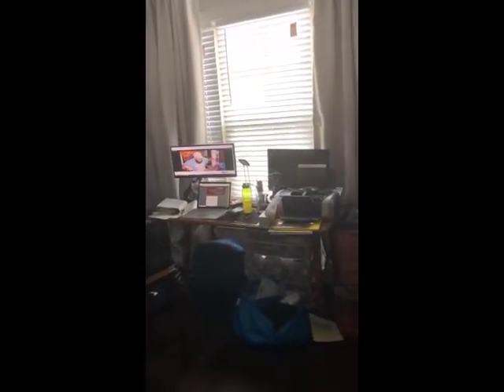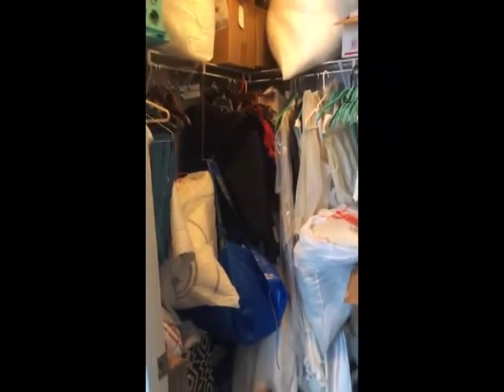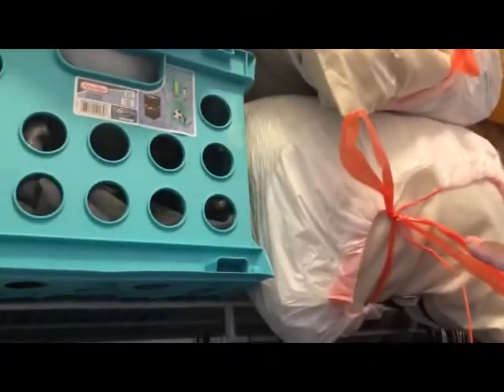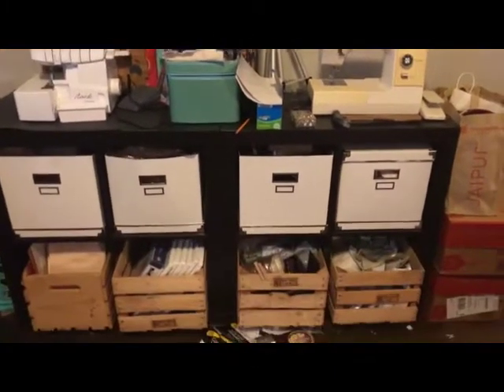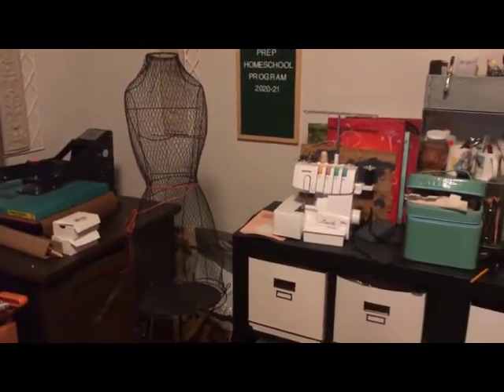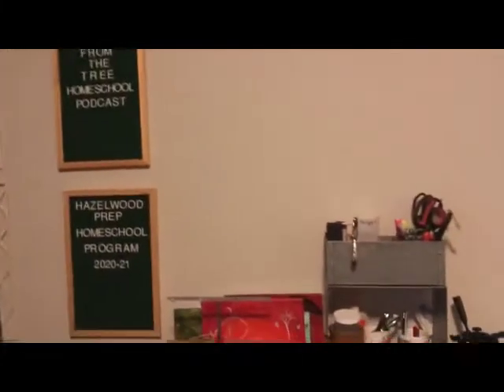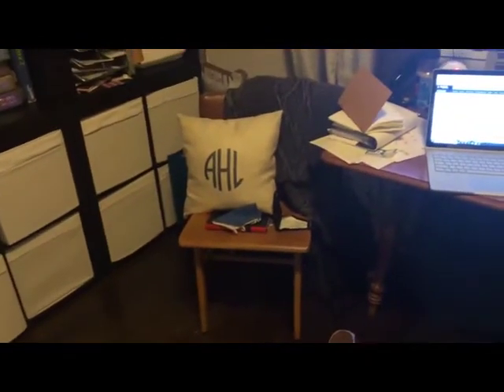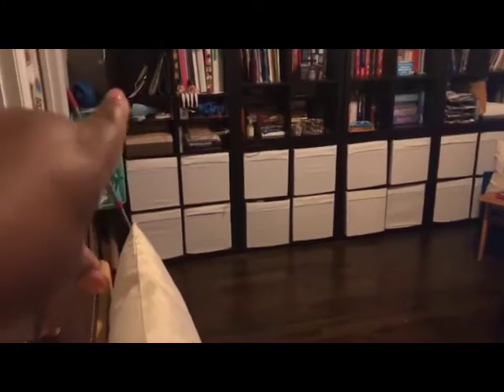Room Tour: Cleaning up the homeschool room/ home office/ sewing room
If you like this video, check out my live videos where I discuss homeschooling during COVID. This is under Live Conversations
Video software: Adobe Premium Elements
Thumbnail creation: Adobe Spark
I made merch. Check it out